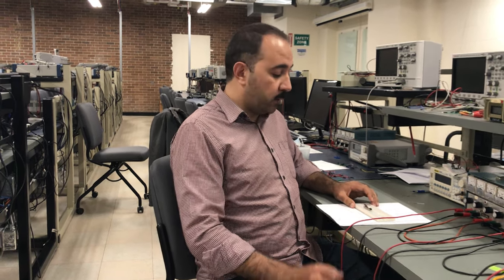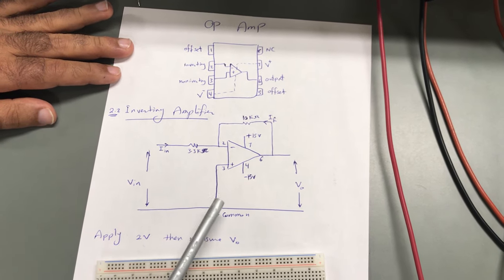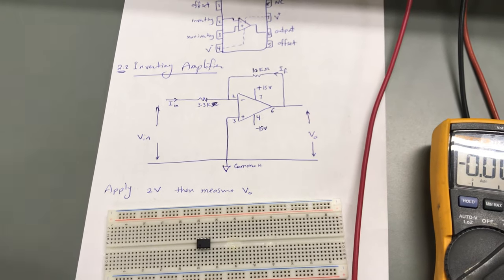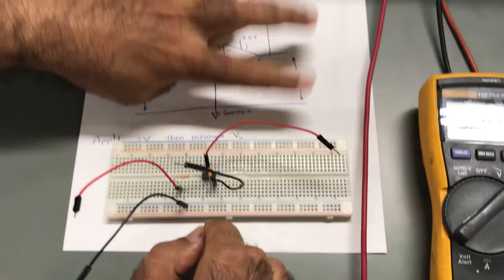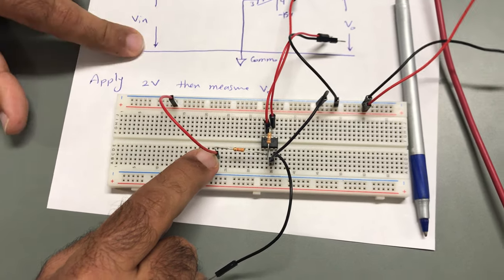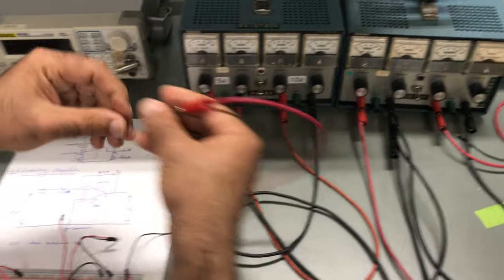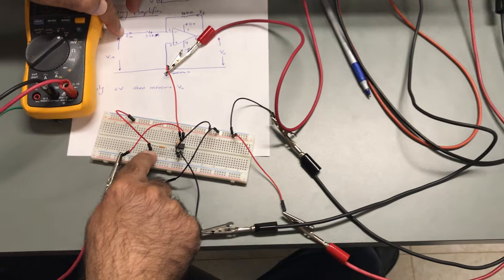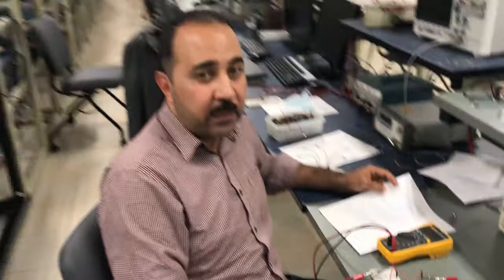Lab 5a Operational Amplifier inverting amplifier